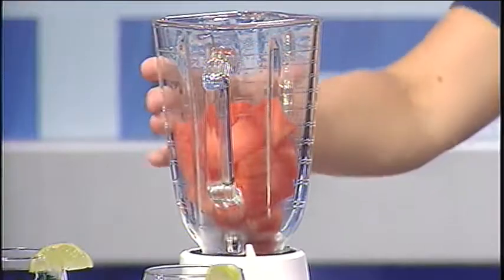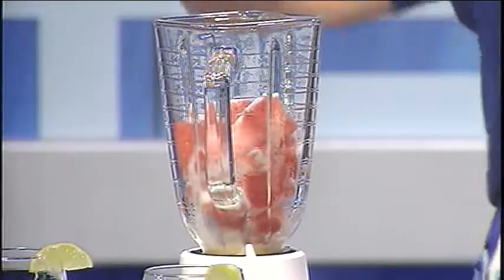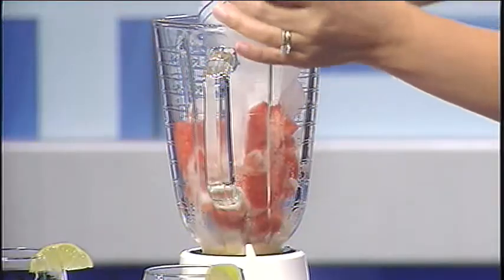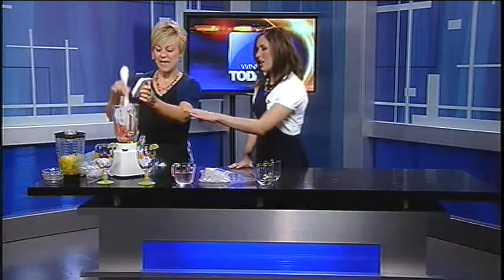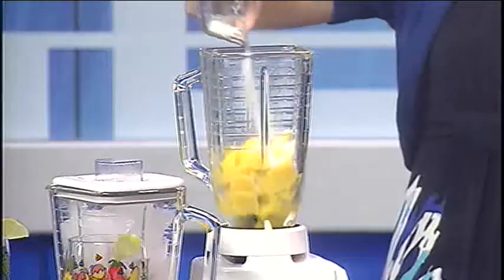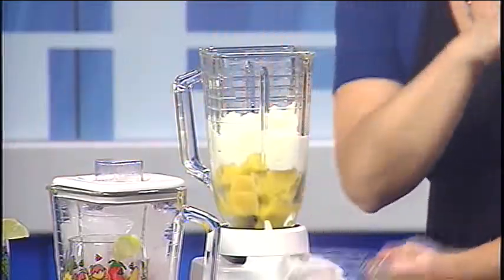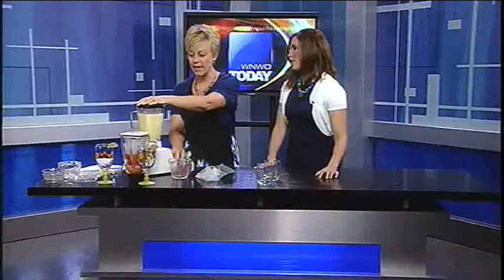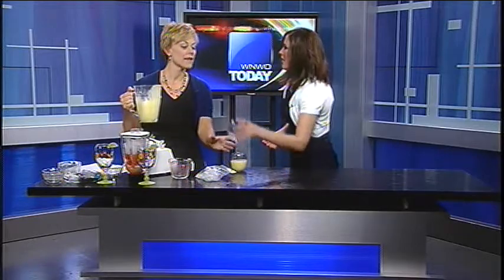Enjoy a shake without busting your diet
Joy Ermie from Weight Watchers talks about two delicious recipes for cold drinks that are low fat yet still satisfy your sweet tooth.